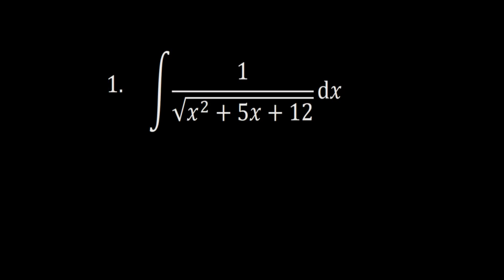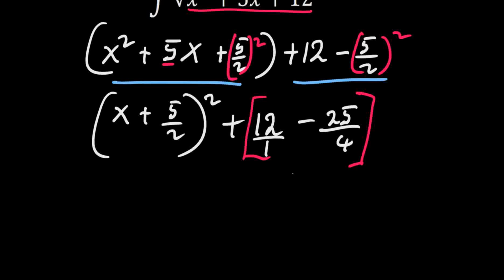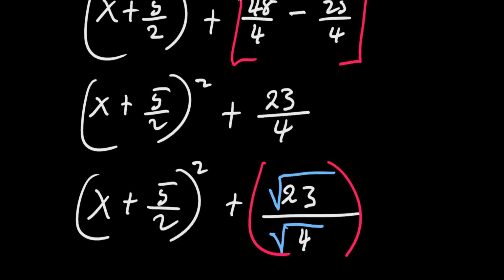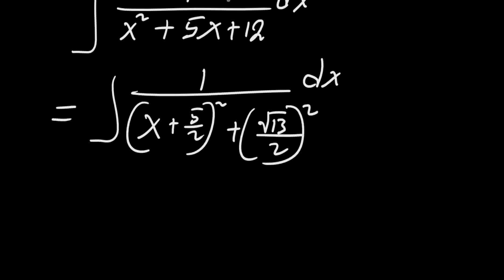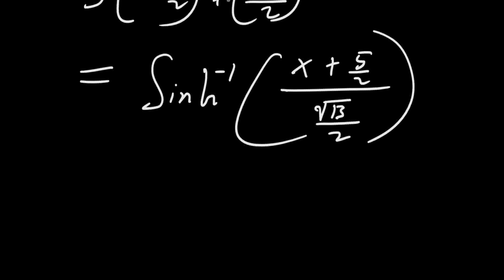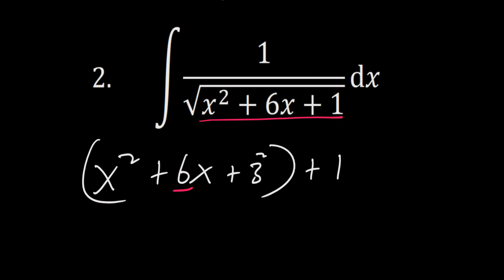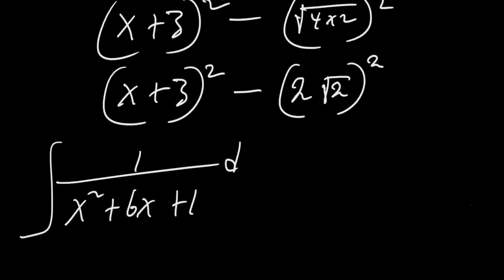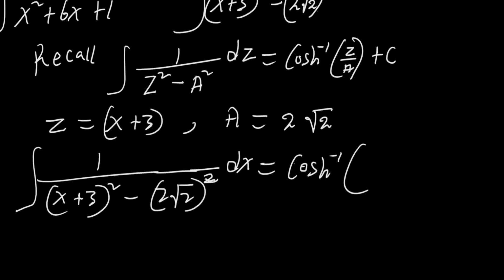Integration (Problem Solved)